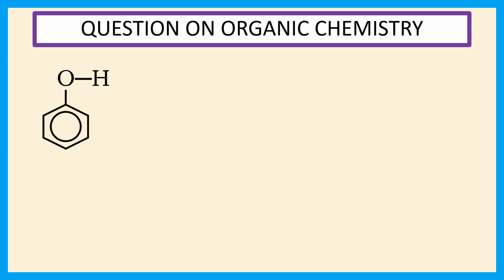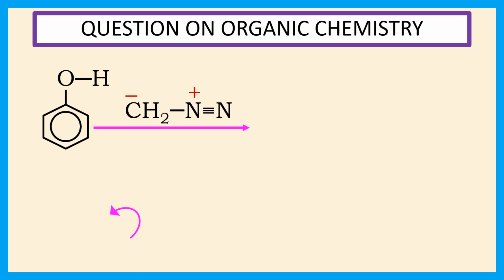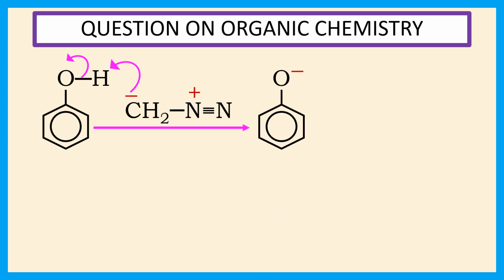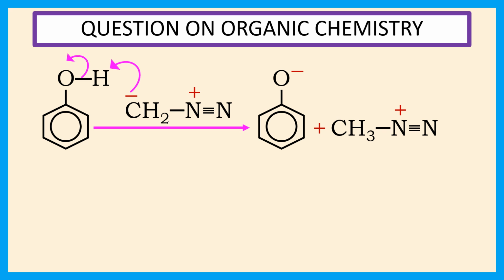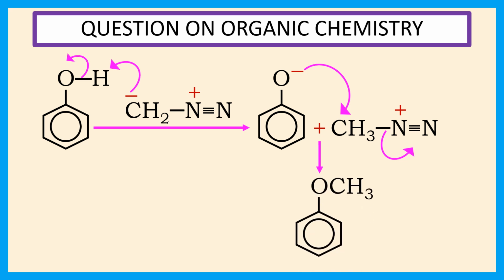OQV NO – 434 The reaction product between phenol(Ph-OH) and diazomethane(CH2N2).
Details explain one multiple-choice question and answer from the diazomethane. The reaction product between phenol(Ph-OH) and diazomethane(CH2N2).